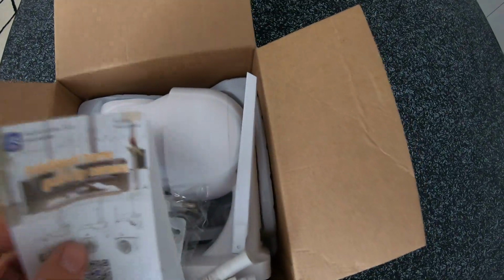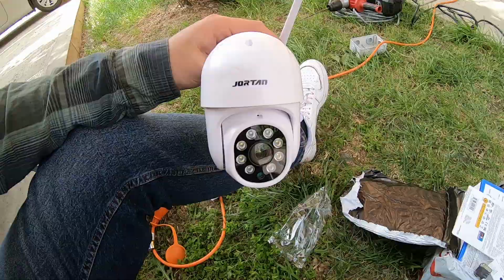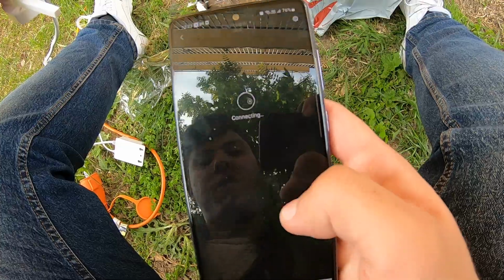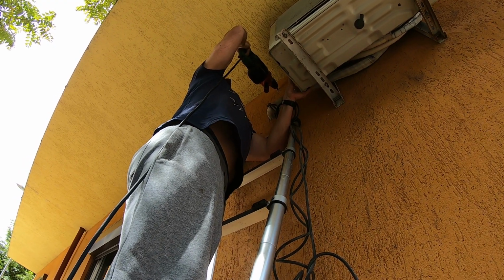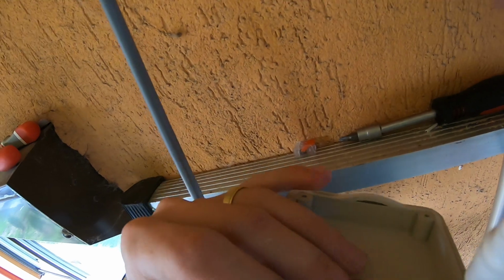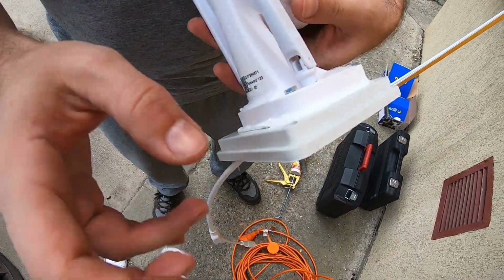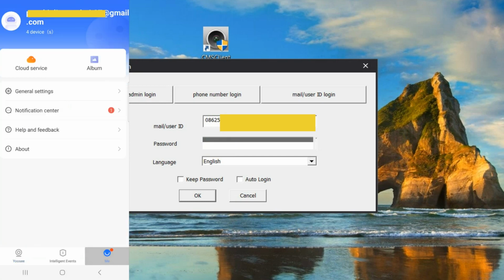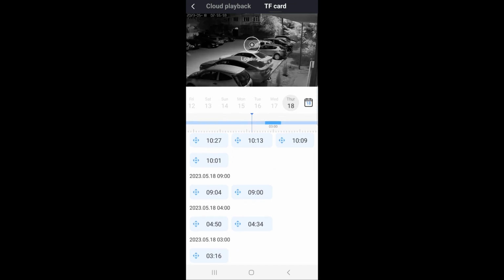How to Install WIFI Security Cameras DIY House Apartment Building Yoose Jortan Full Tutorial Cameras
🔧 How to Install ANY WiFi Security Camera | Full Setup Guide + Jortan Budget Camera Review

I also made this tutorial on how to download on PC and watch the videos:

In this video, I show you step-by-step how to install any WiFi surveillance camera, whether you live in a house or an apartment building. You’ll learn how to mount the camera, connect it to your home network, and set up the mobile app for live monitoring, alerts, and recordings.

I also review a super affordable Jortan WiFi camera, testing its image quality, features, night vision, motion detection, and overall reliability. If you're looking for a cheap but surprisingly good security camera, this one might be worth considering.

📌 What you’ll learn in this video:

How to choose the right WiFi security camera

How to install it indoors or outdoors

How to connect your camera to your WiFi network

How to use the companion app (live view, playback, alerts)

Full hands-on review of the budget-friendly Jortan camera

⭐ Why this video is useful:

I made this tutorial easy to follow, even if you’ve never installed a camera before. Everything is explained clearly so you can protect your home in just a few minutes.